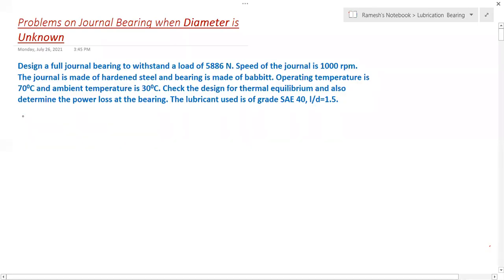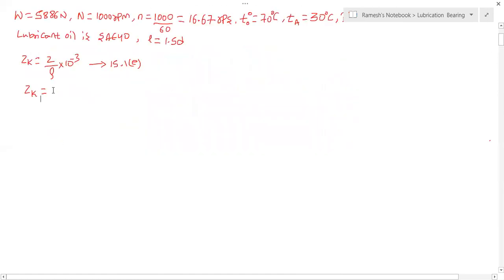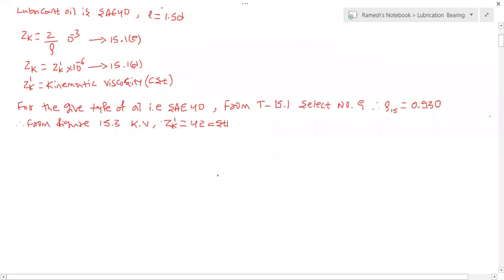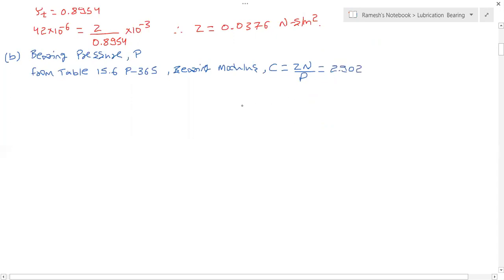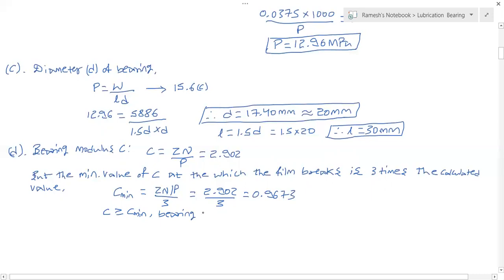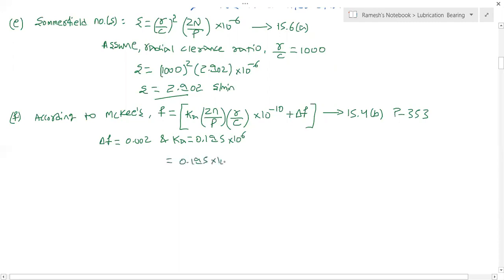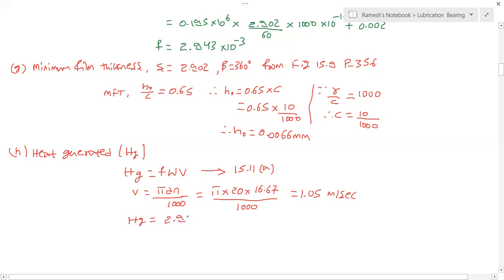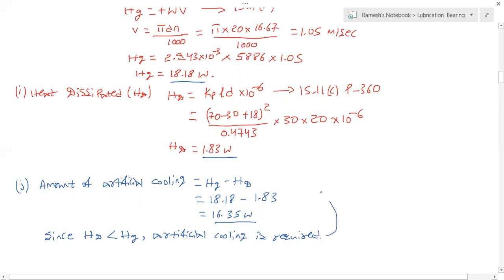Module 5 L51 Problem on Journal Bearing when Diameter is unknown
Gears Used:
JBL Headphone
Boat Headphone
Wacom Pen Tablets